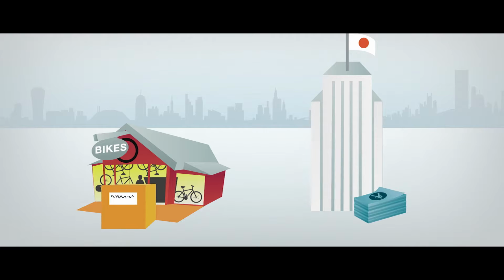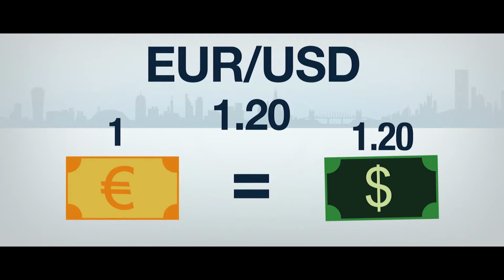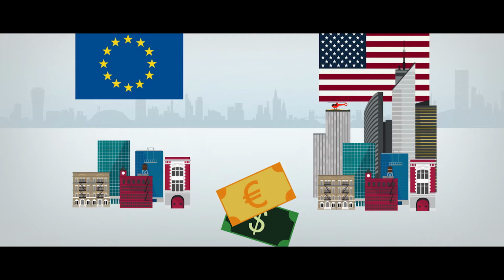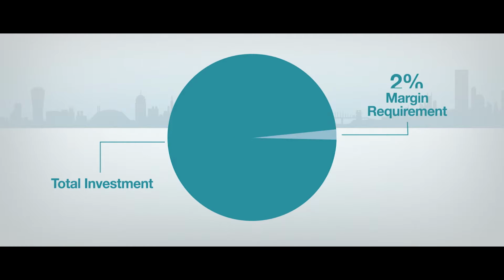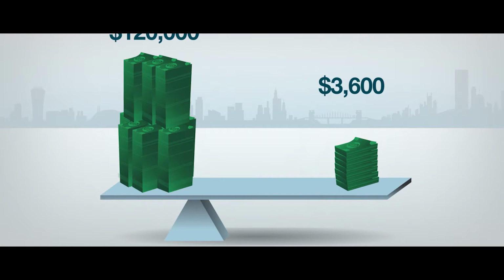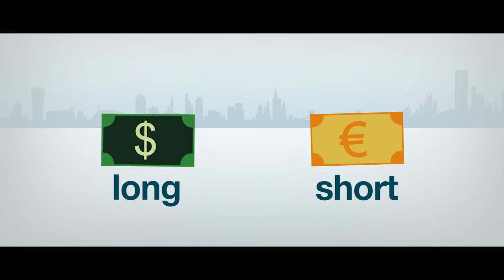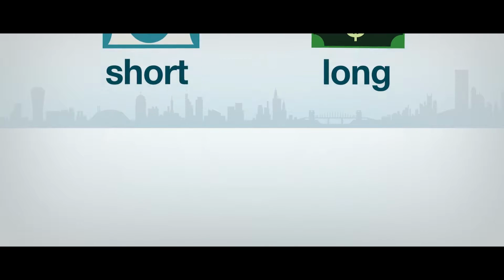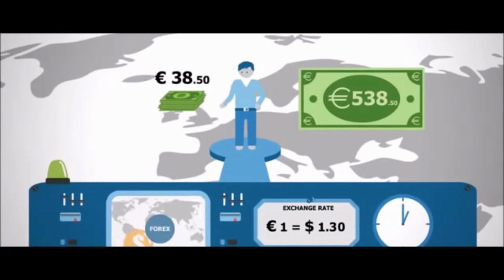INTRO TO FOREX TRADING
Here's a quick and simple additional knowledge about FOREX TRADING

If you want to know my opinion about the best brokers/companies to put your investment and hard-earned money with.
Let me know by LIKING and SHARING this video with your friends!

SURVIVORS!
If you want to earn through small tasks (captcha, pay-to-click/PTC, and watching ads) and get paid with cryptocurrency/USD straight to your e-wallets for free, you might want to try these paying mobile/internet apps/websites, as of January 2021, they are still paying: